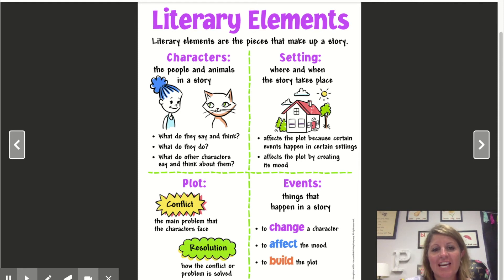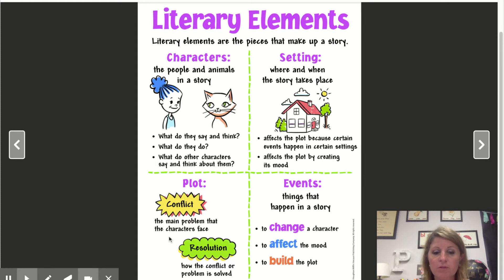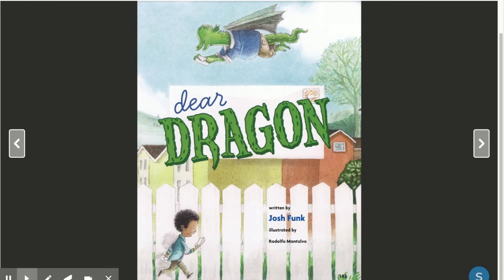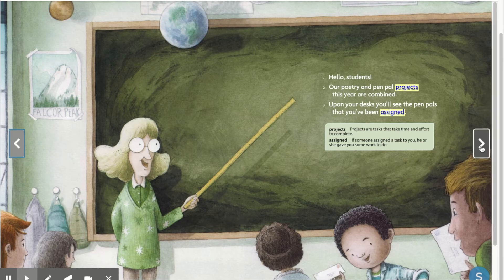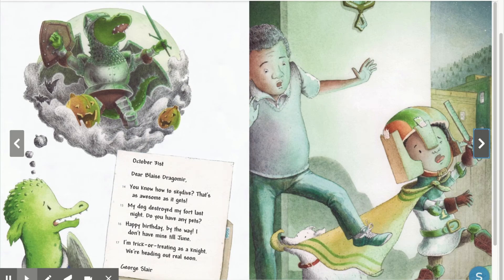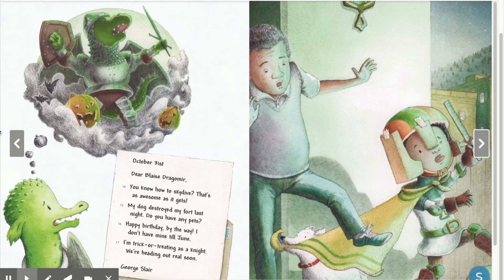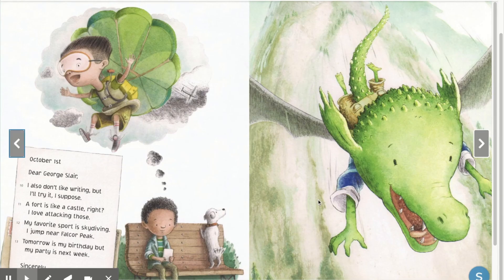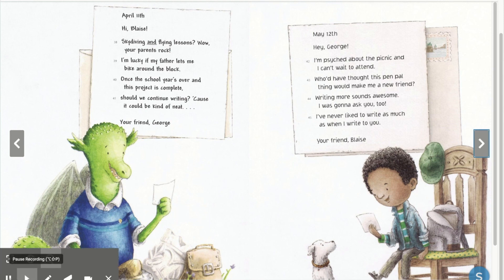Dear Dragon Literary Elements